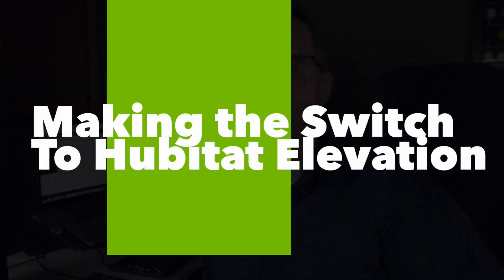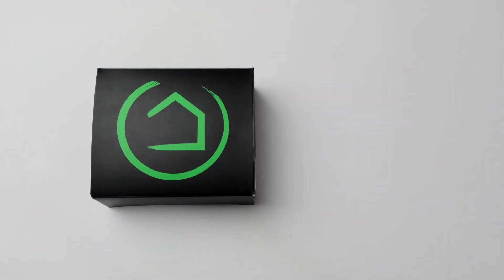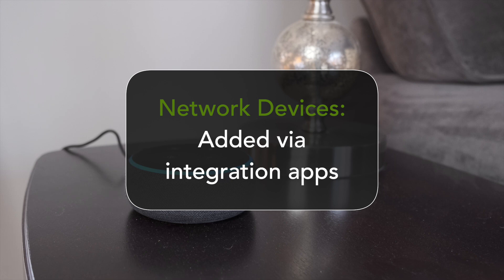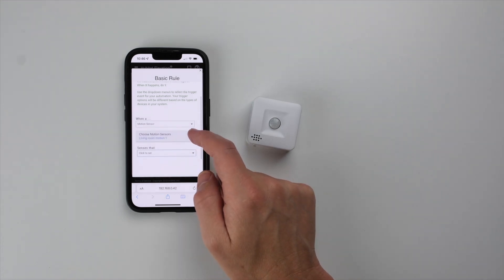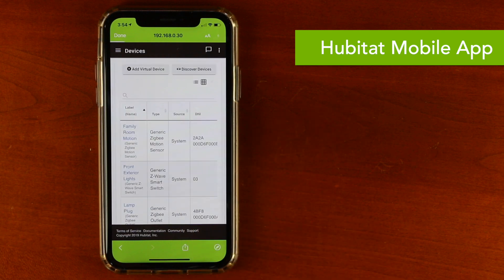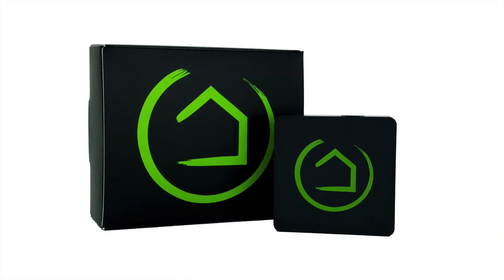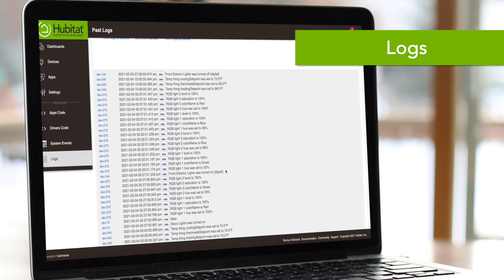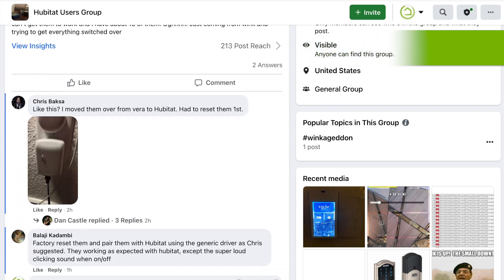Beginners guide to switching to Hubitat Elevation home automation hub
Learn what to expect when making the switch to Hubitat Elevation when transitioning from another smart home platform such as Wink, Smartthings or vera. Use the links below for more advanced tutorials on specific topics: